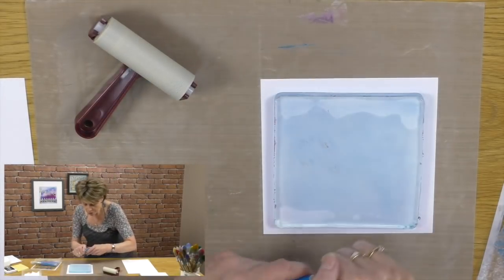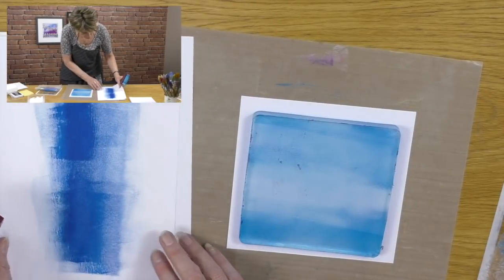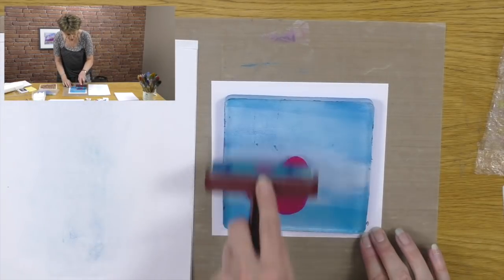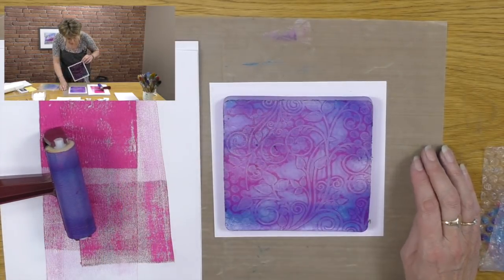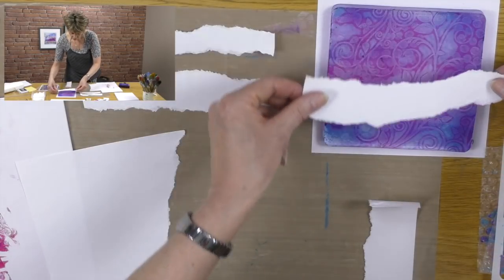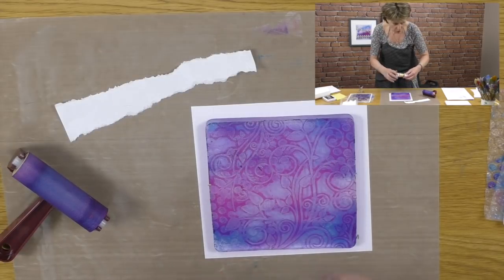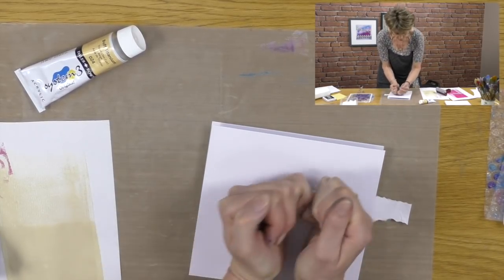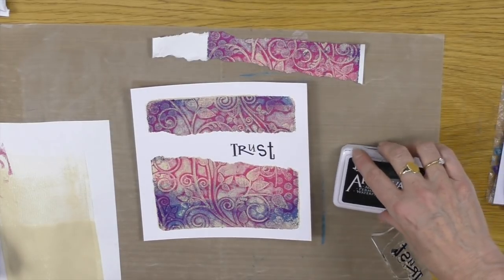Gelli Plate How To - Torn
I thought it was time to tackle a Gelli Plate video, Here's a 3-layer trick for you to try!
I did this as a photo step by step blog a while ago, but I thought it'd be great to show you exactly how I do it on Youtube

Main Items used:

Leafy Swirl Stencil 7 x 7 Inch
Gel Printing Plate 6 x 6 Inch
Speedball Brayer
7" x 7" Clarity stencil Card
Word Chain No 6 (Trust)
Process Cyan Acrylic Paint 75ml
Process Magenta Acrylic Paint 75ml
Buff Titanium Acrylic Paint 75ml

Description updated 4/03/21 J